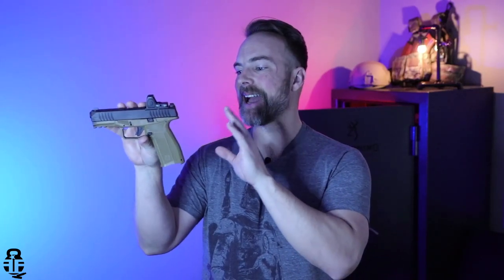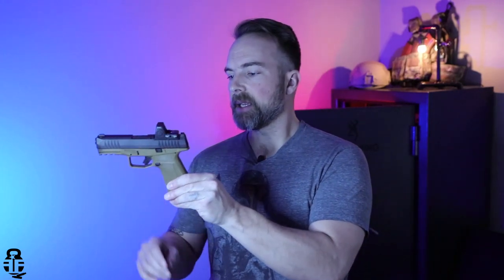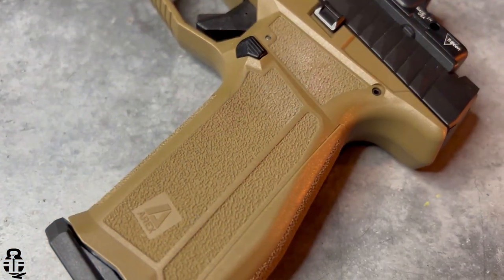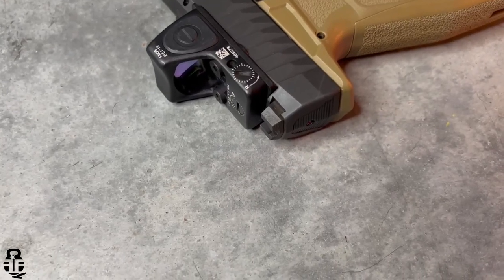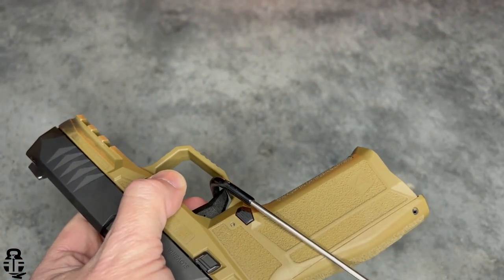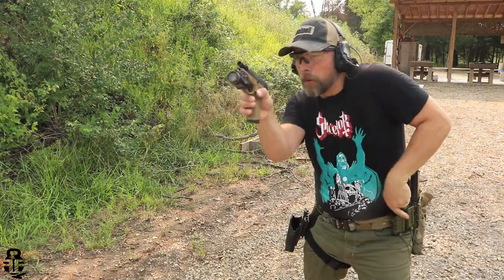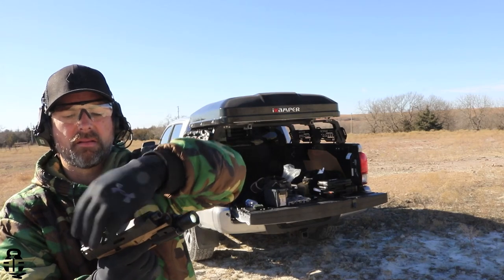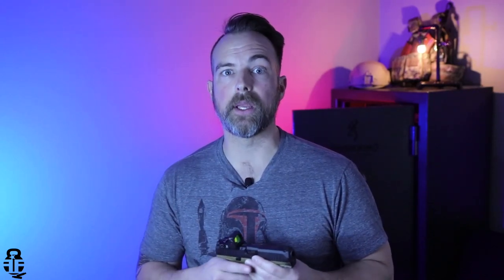Arex Delta X Gen 2 Review - A better option to the Glock 19X?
The Arex Delta X Gen 2 is a viable option to the Glock 19X.